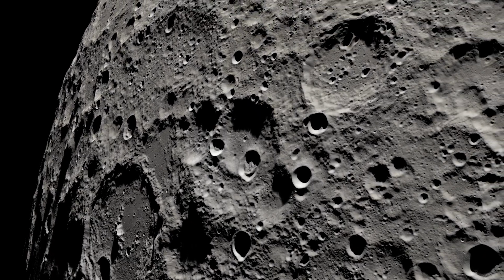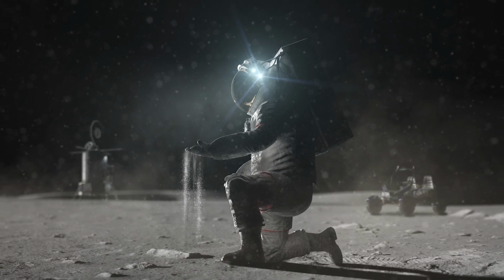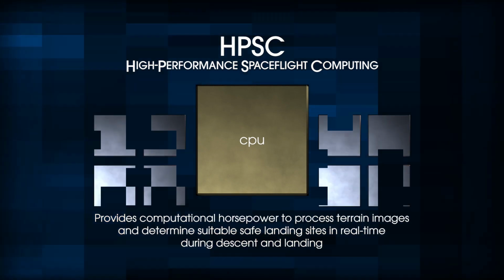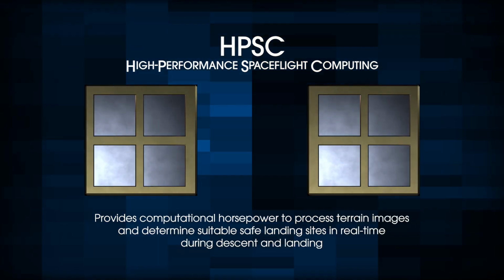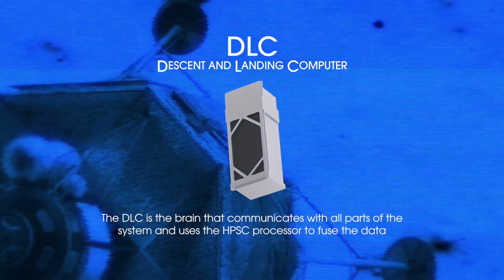NASA EDGE@ Home with SPLICE Part 1